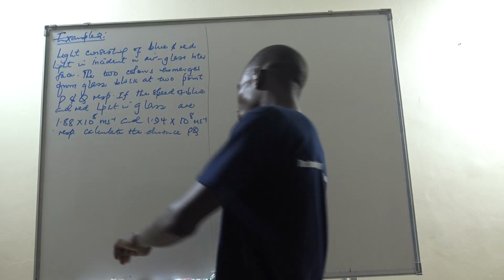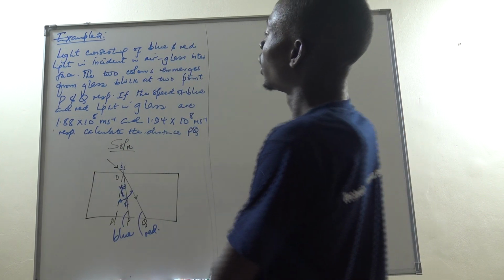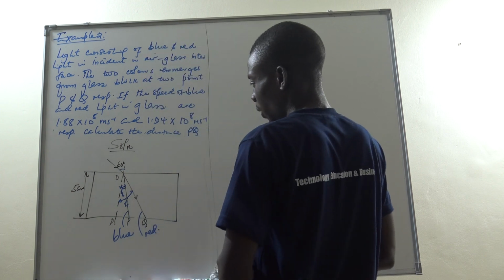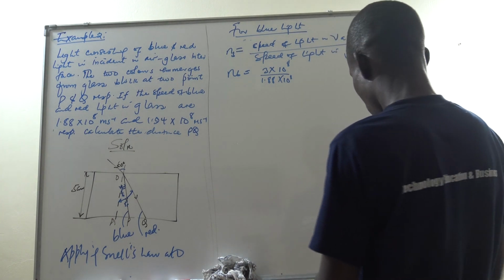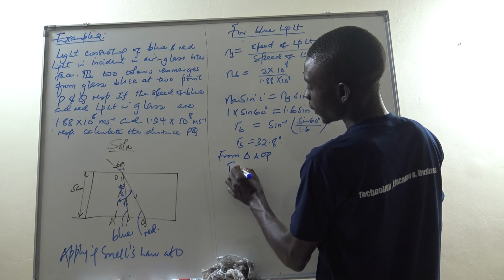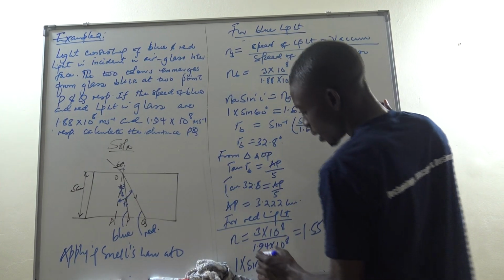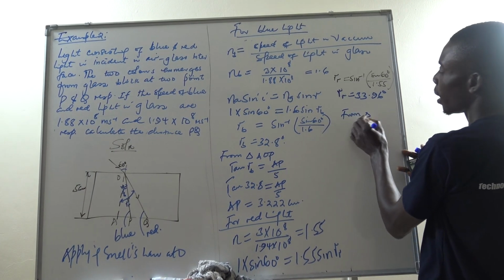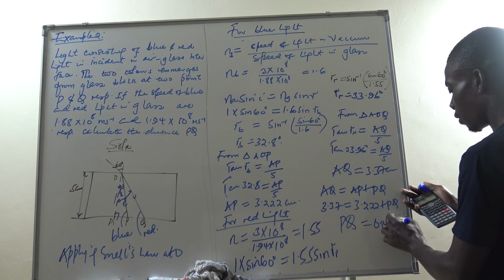EXAMPLES ON LATERAL AND SIDE DISPLACEMENT 2